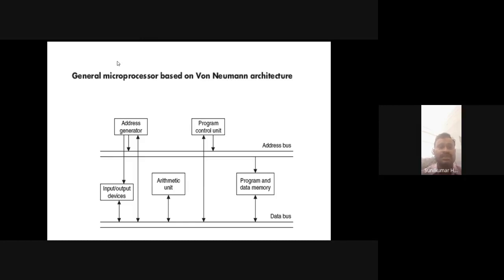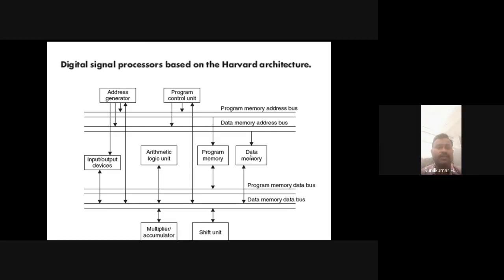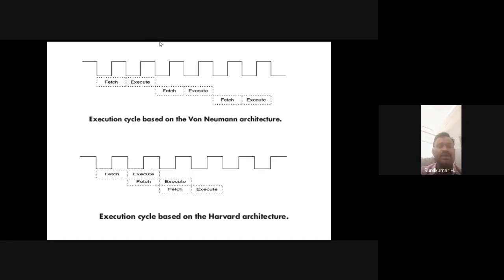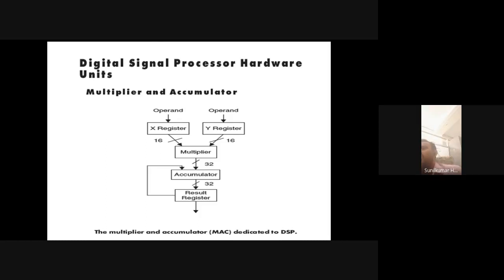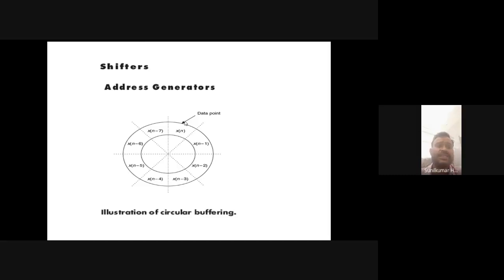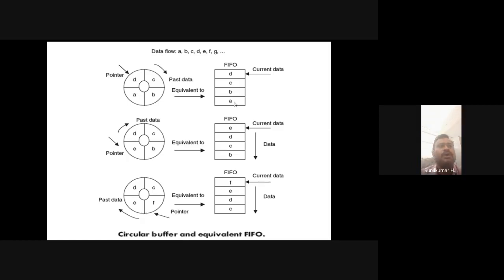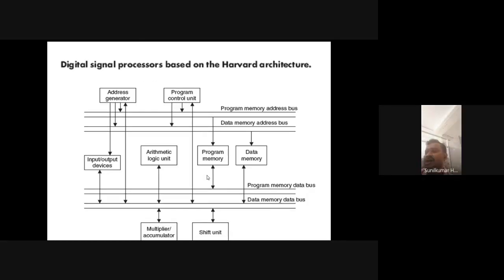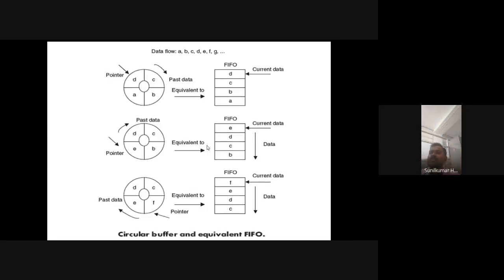Digital Signal Processor Architecture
Digital Signal Processors based on the Harvard Architecture and Digital Signal Processor Hardware units: